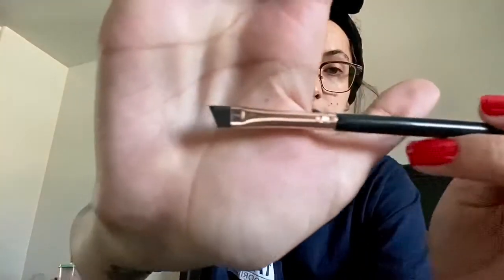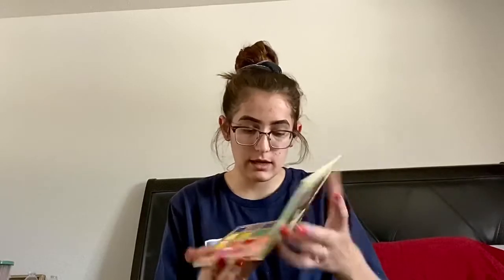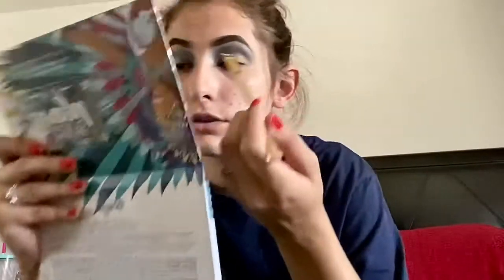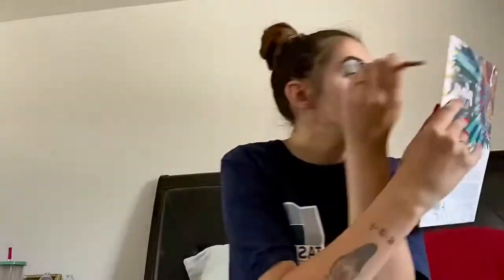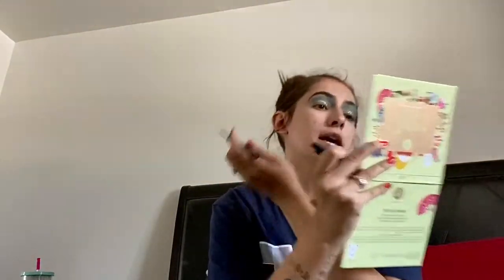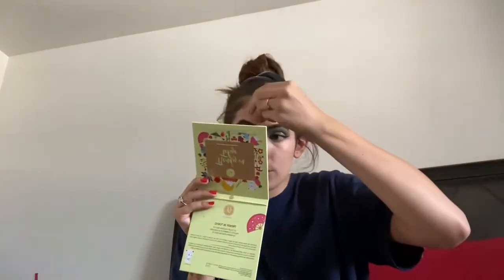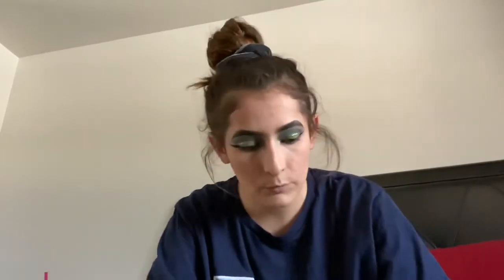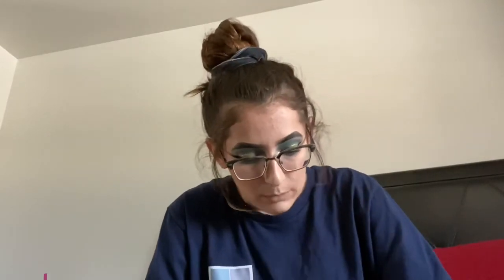GET READY WITH ME!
Hello Everyone ! I hope you enjoy my GRWM! P.s Can anybody tell me how many times I called my contour, concealer lol ?